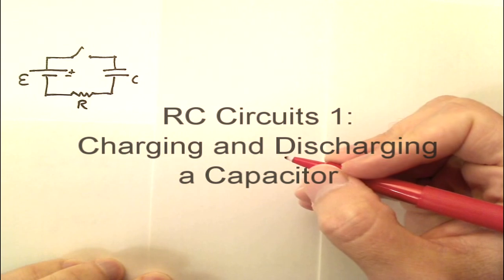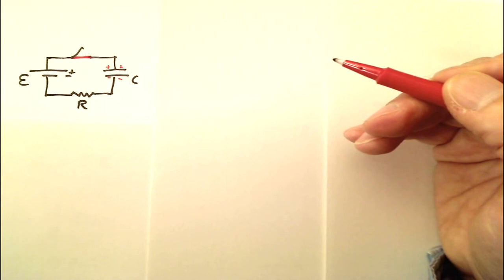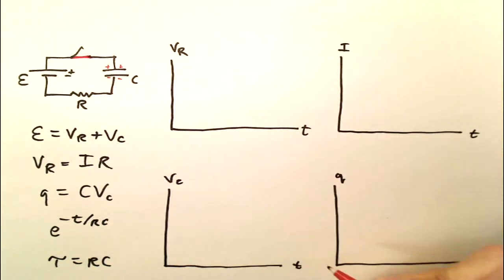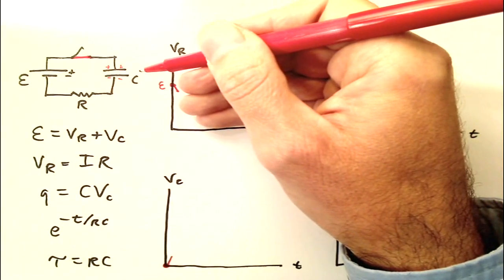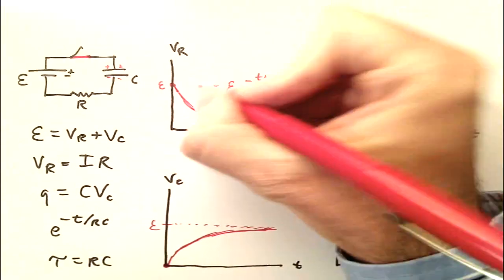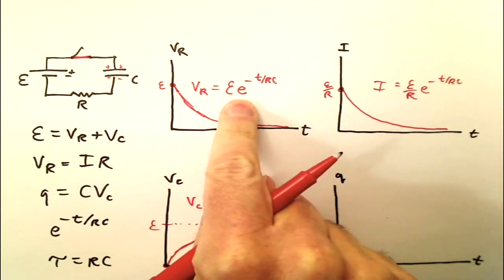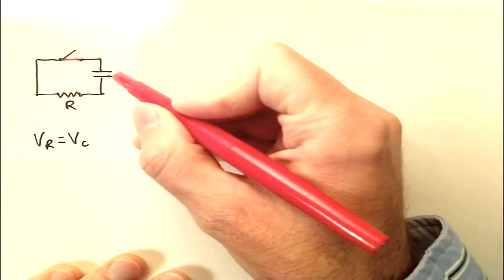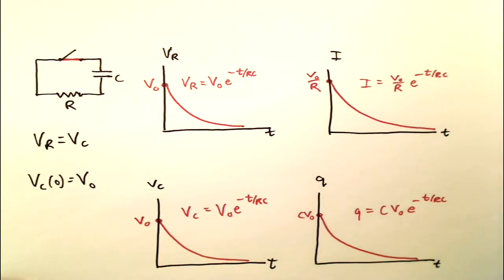RC Circuits 1: Charging and Discharging a Capacitor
Basic overview of RC circuit charging and discharging, with some tips on how to remember all the formulas.